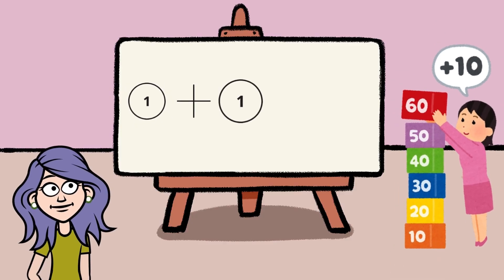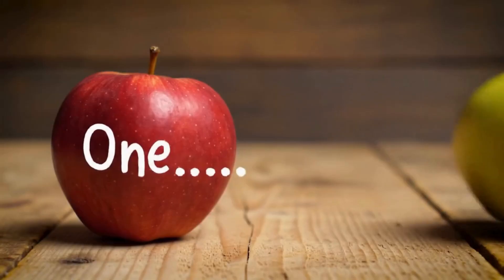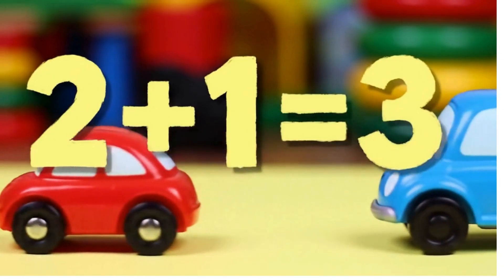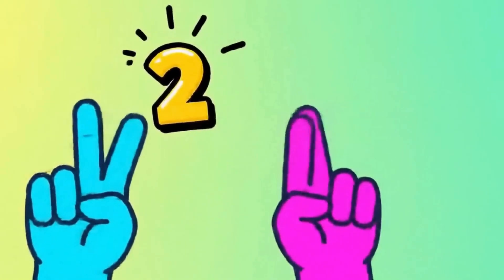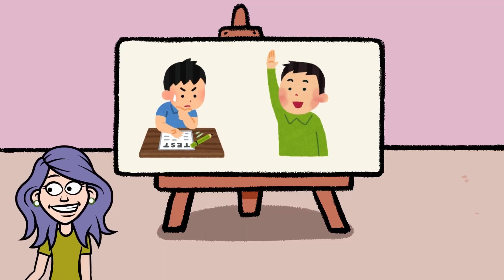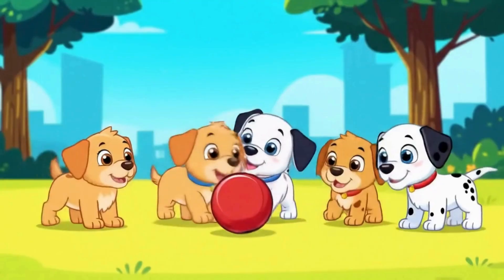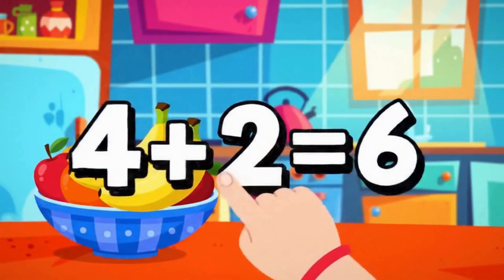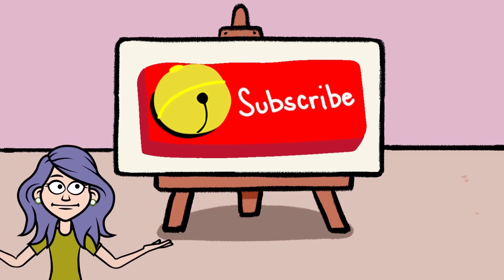Basic Math Addition for Kids | Fun Math Learning | Part 1